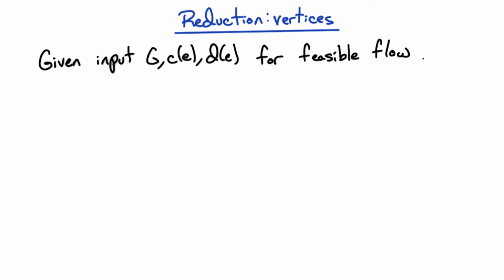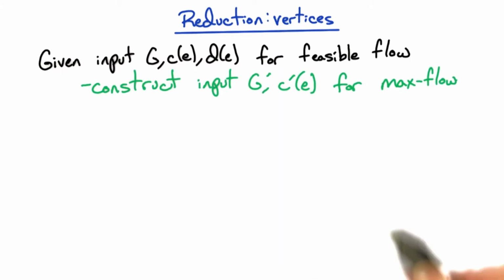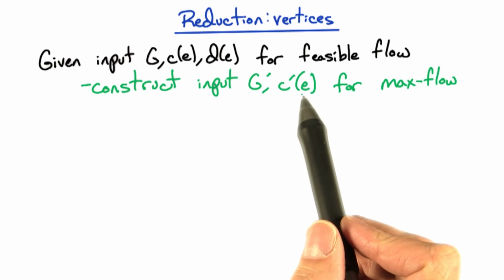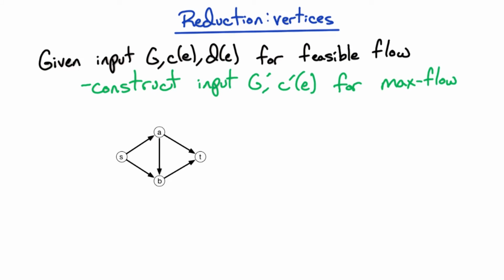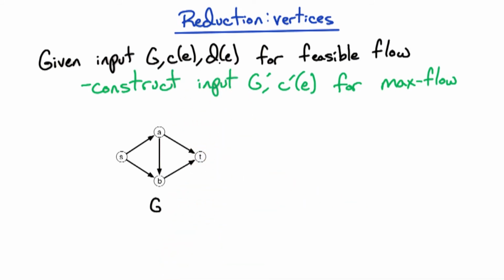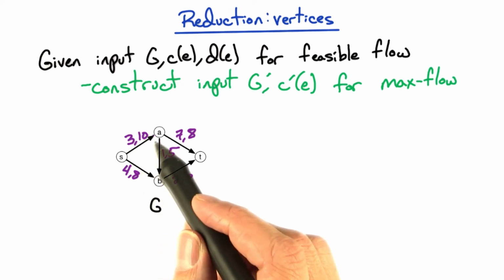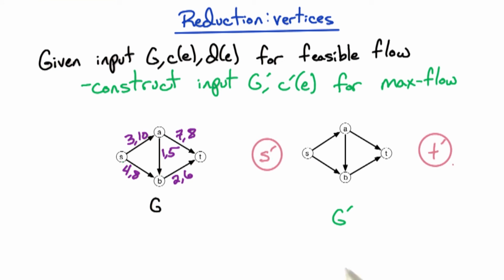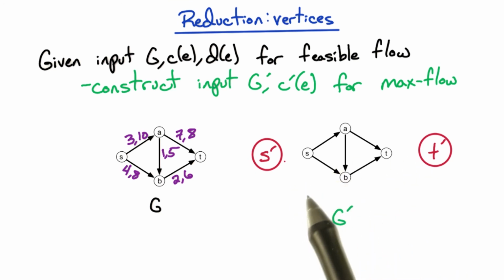04 L Reduction- Vertices